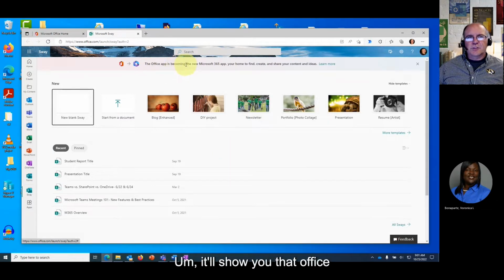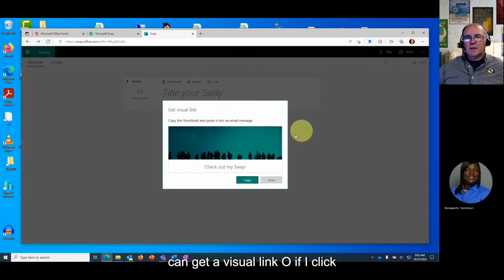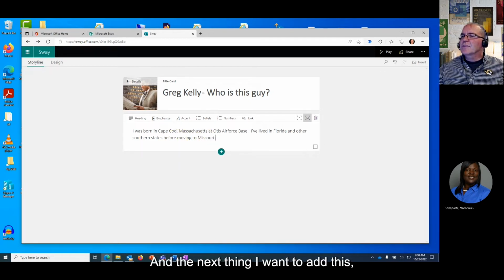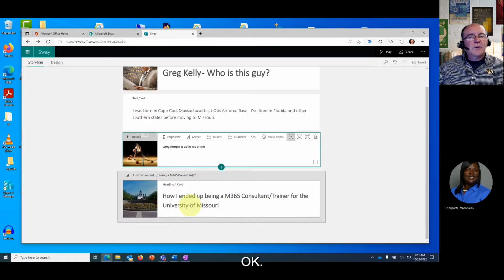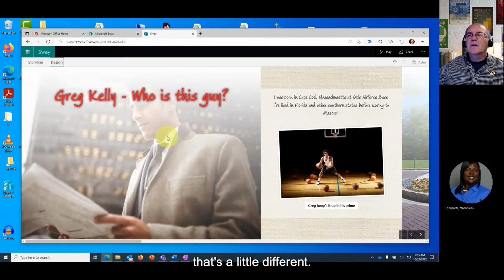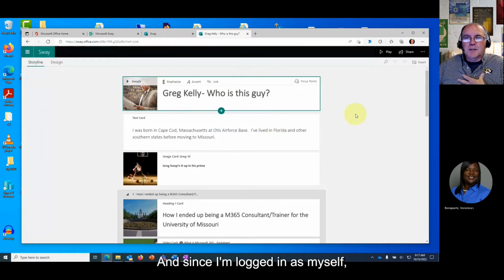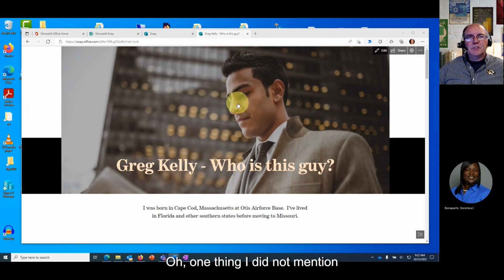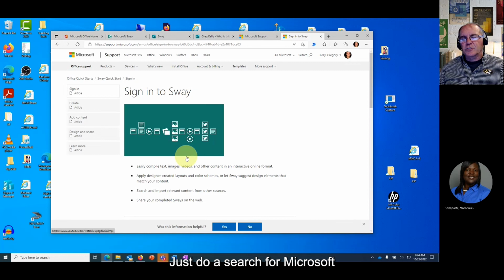This is how you DoIT – Intro to Sway